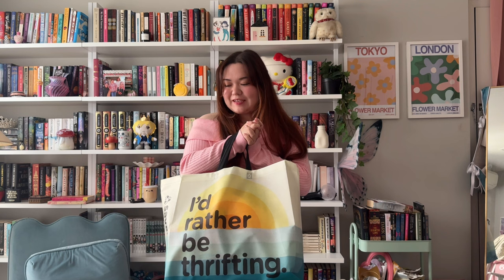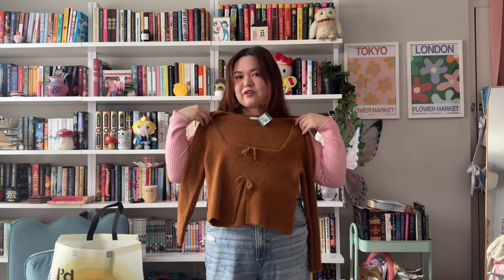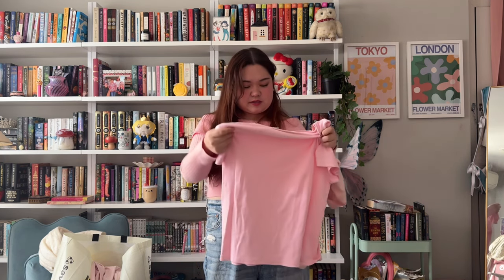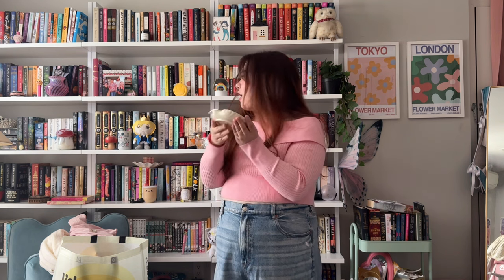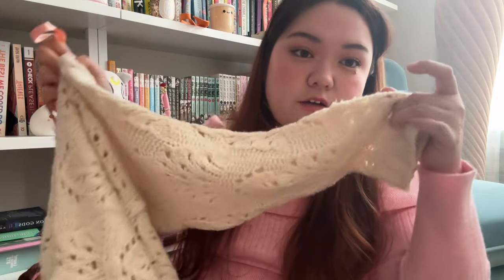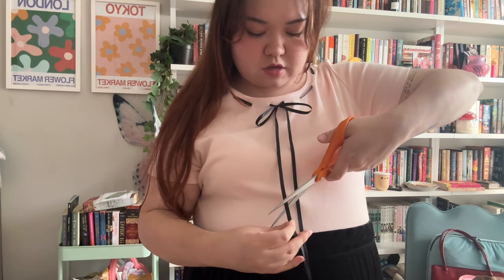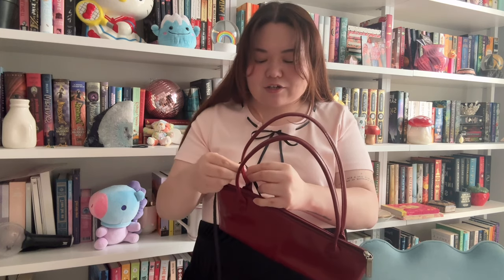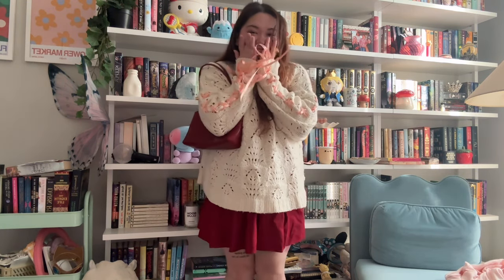thrift with me 🛍🎀 haul & easy coquette aesthetic diys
i teamed up with Savers to have a thrift store shopping day! i set out to thrift some fall trends i love and then show some easy coquette aesthetic diys using lots of ribbon and bows.

🏹  LINKS 🏹
♡ Check out my fave books on Bookshop, where you can buy books AND support local bookstores
♡ Want unlimited audiobooks & ebooks! Try Scribd for one month free